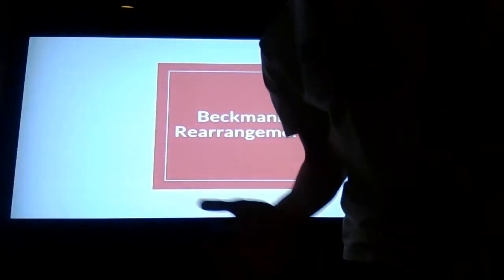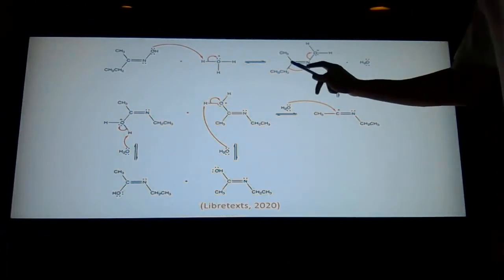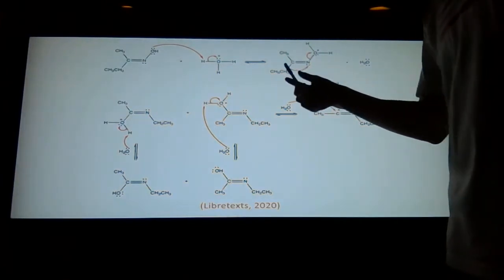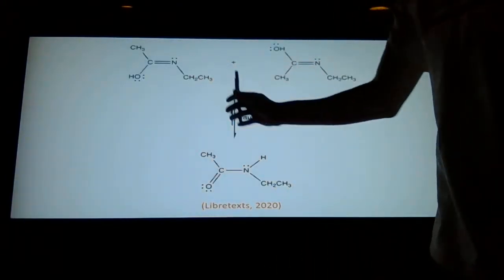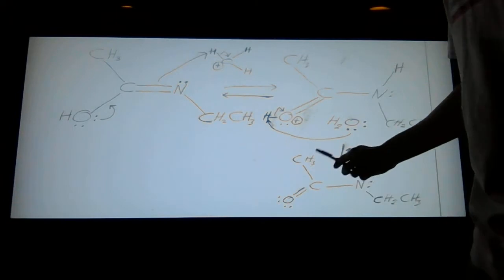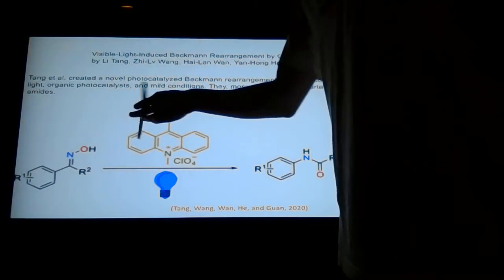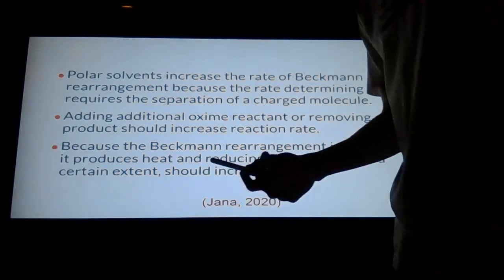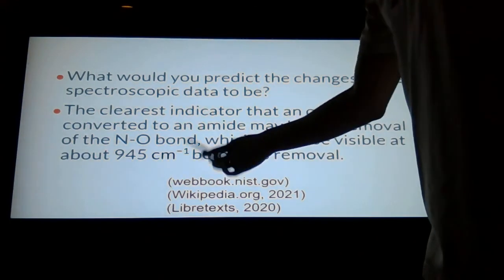The Beckmann Rearrangement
Organic chemistry named reaction video project